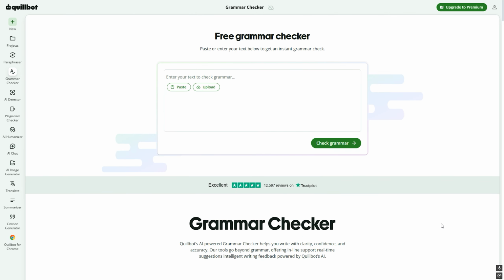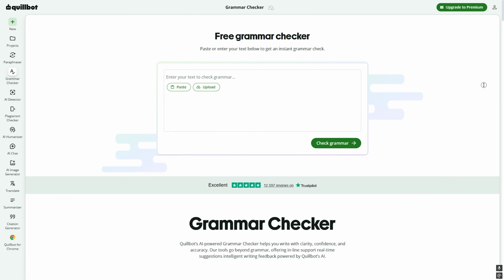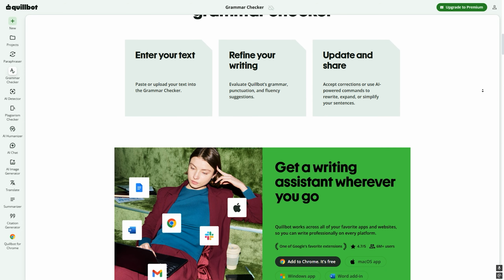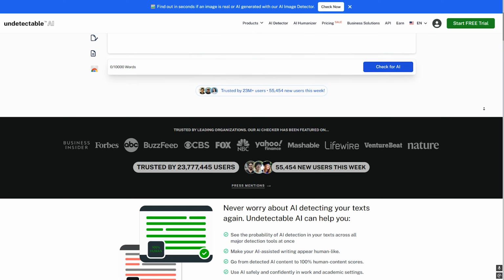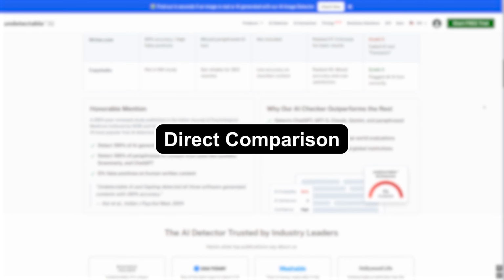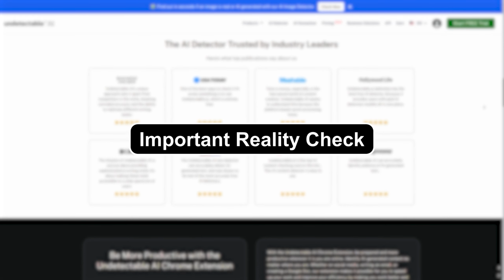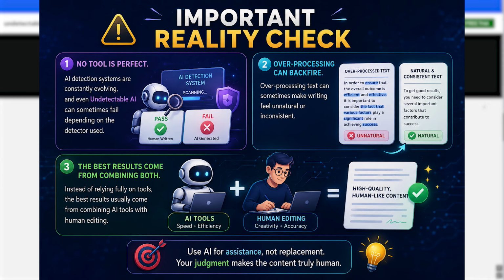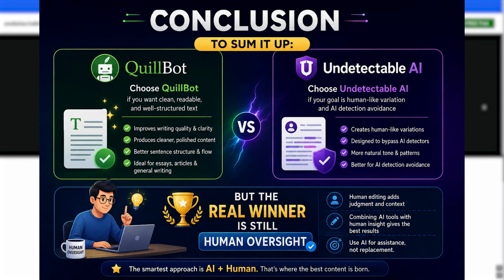QuillBot vs Undetectable AI | Which Creates More Human-Like Content?